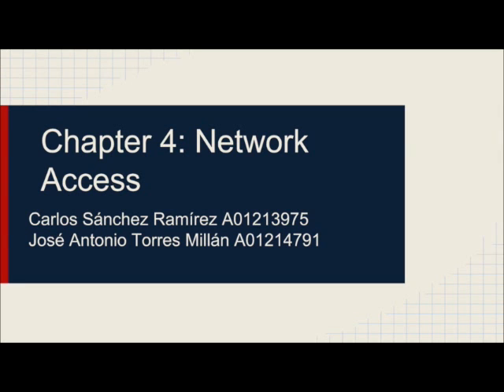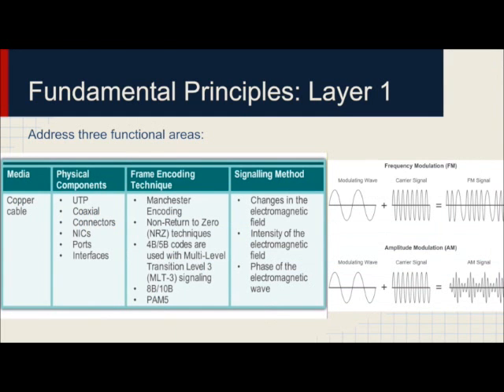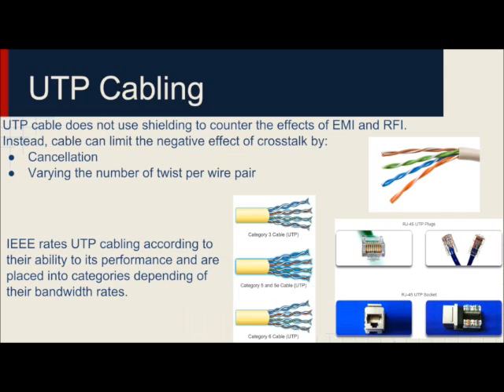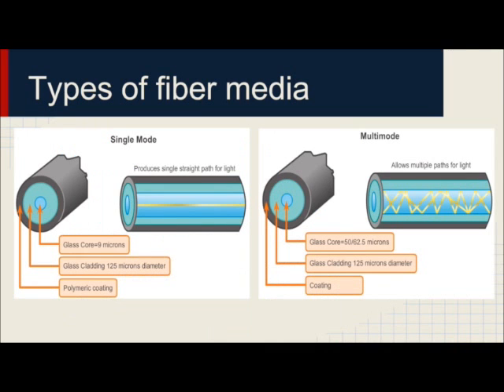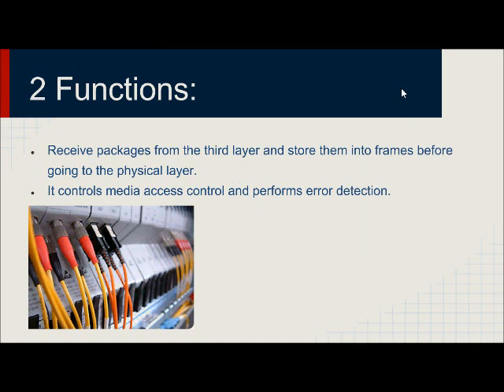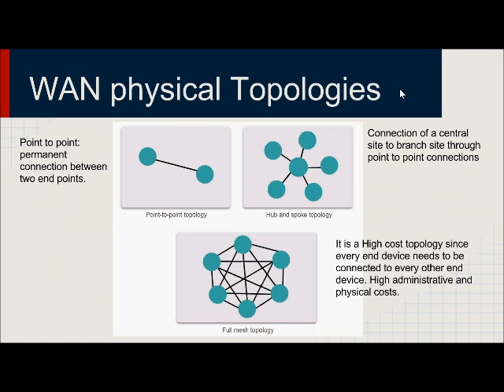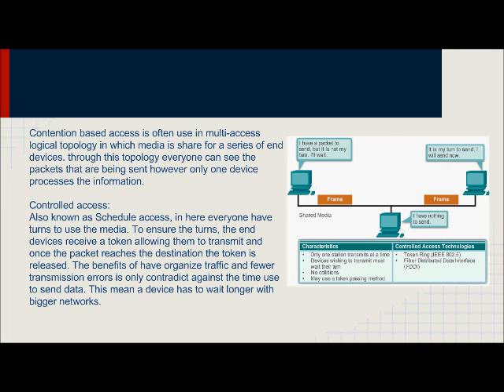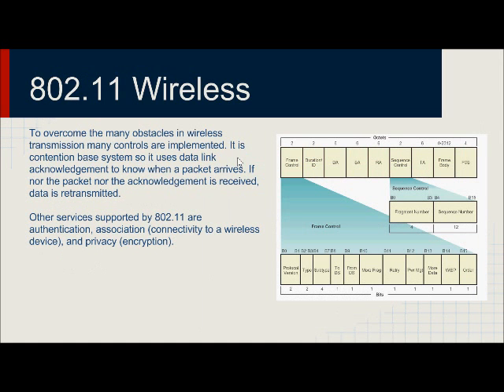CCNA1v5 Capítulo 4 - Network Access Layer (201413-2)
Elaborado por Carlos Sánchez Ramírez y José Antonio Torres Millán.